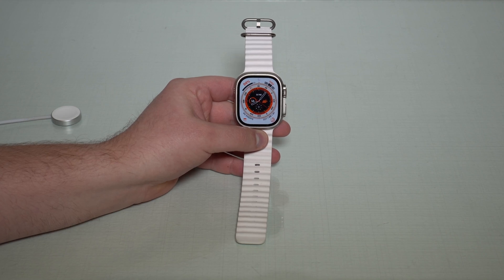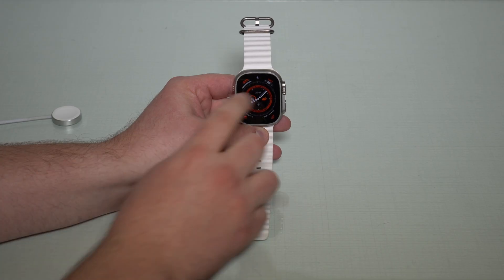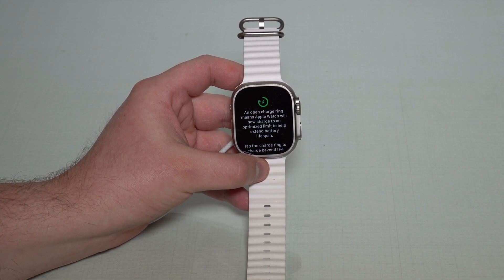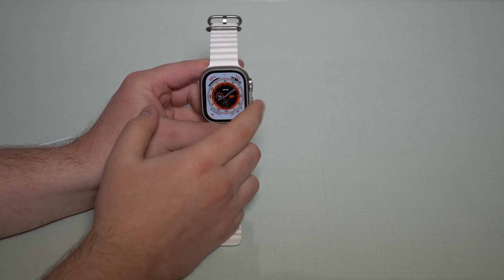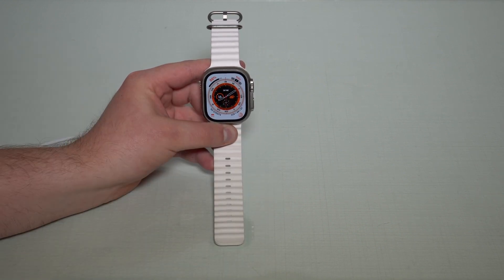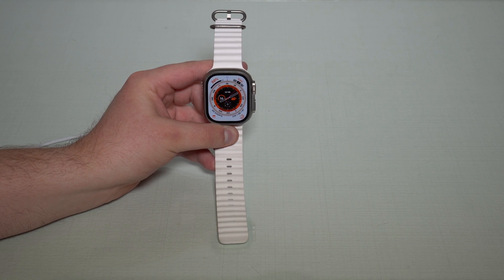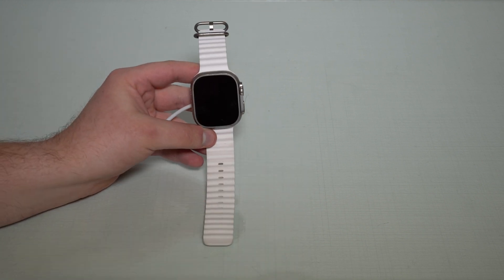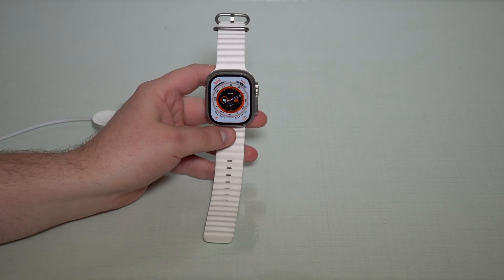Apple Finally Confirms You Shouldn't Charge your Devices Over 80%!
It's finally here! The proof that you should never charge your Apple Devices Over 80%! Apple finally confirms that with a feature called Optimized Charge Limit. Here's Everything you Need to know! Hope U Enjoy!